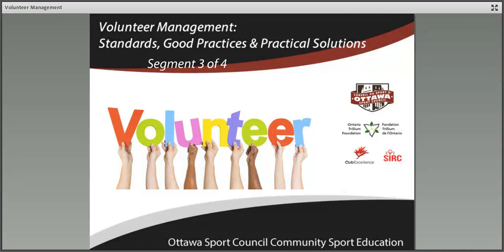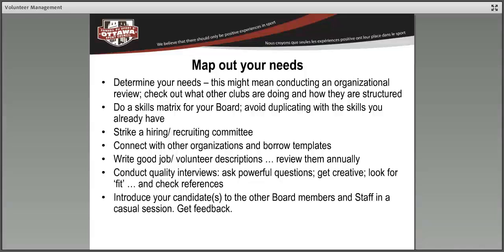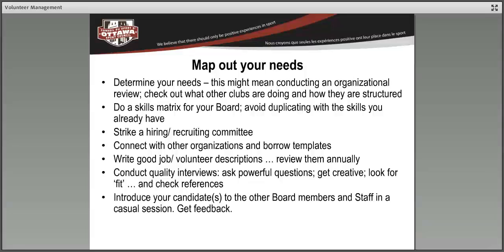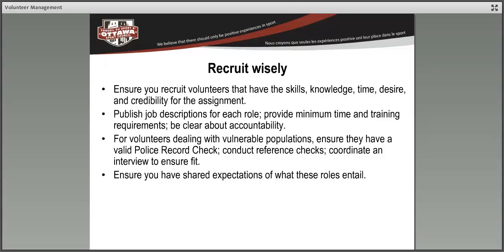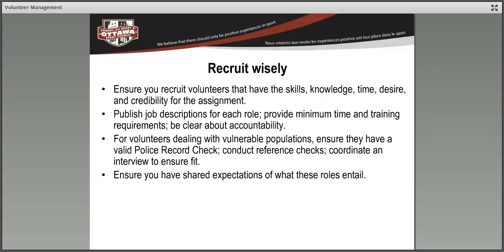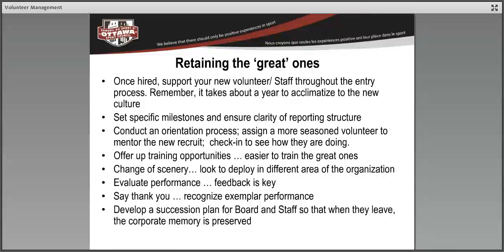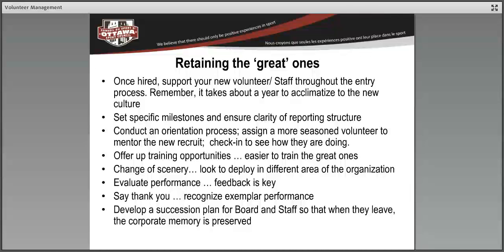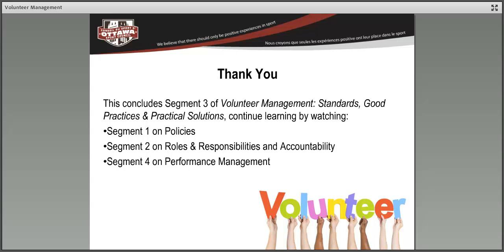Volunteer segment 3